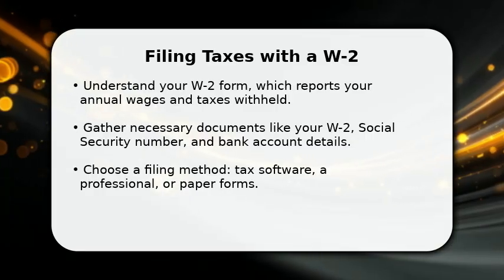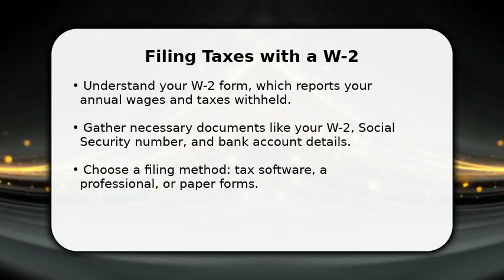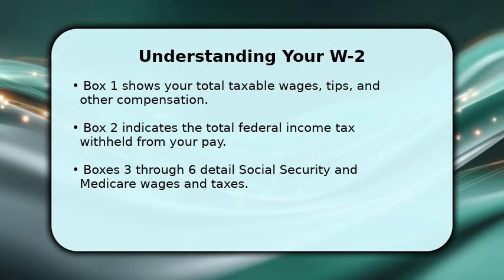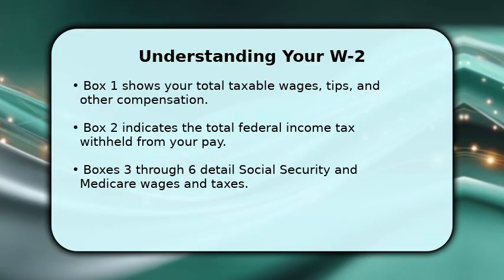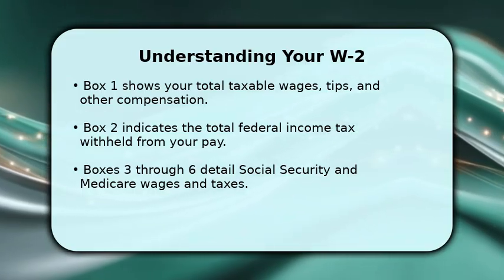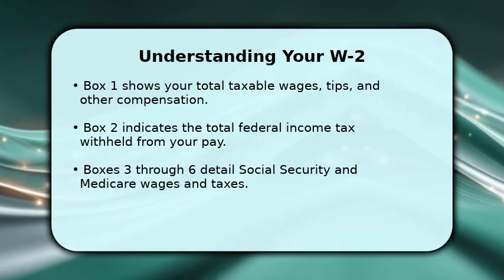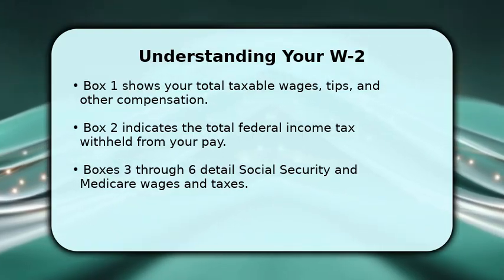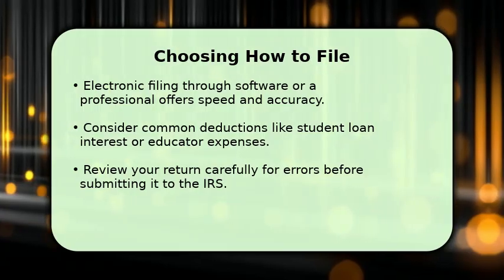How To File Taxes With W2 - Full Guide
Are you unsure about how to file your taxes with a W2 form? This video provides a comprehensive guide on the tax filing process, including step-by-step instructions and tips for maximizing your refund. We'll cover everything from understanding your W2 form to claiming deductions and credits.